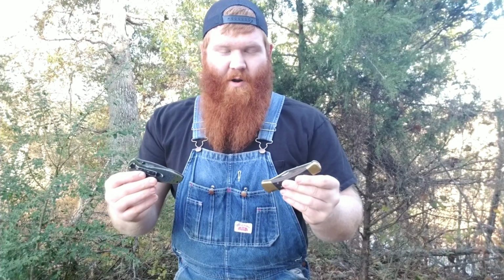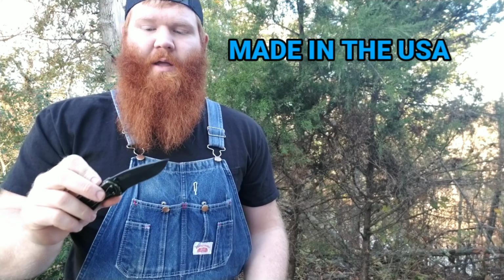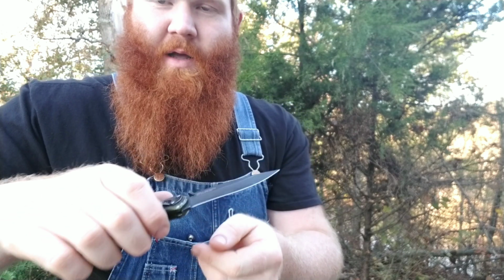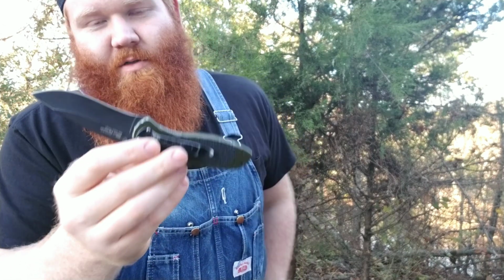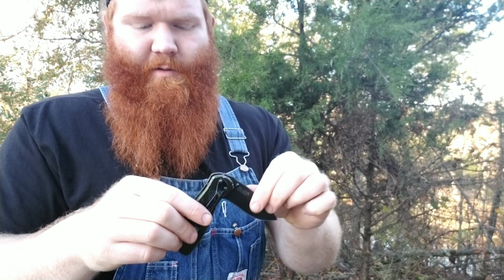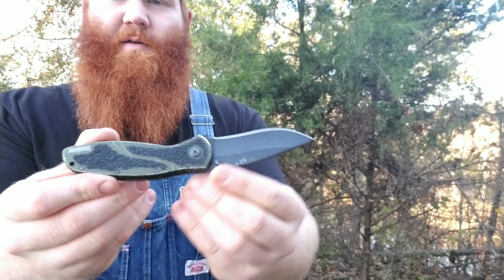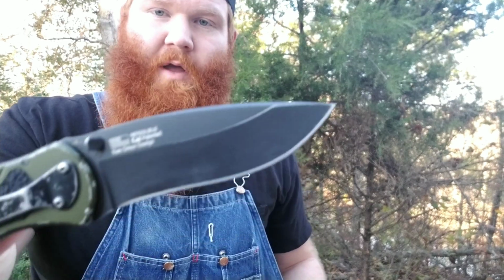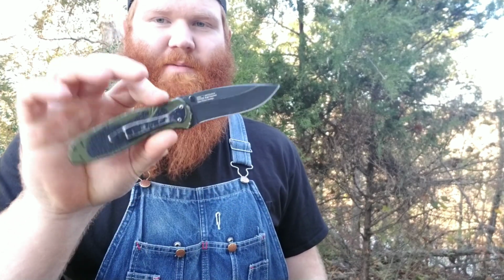Kershaw Blur - review/my thoughts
I bought this Kershaw Blur for a new knife to use at work. After carrying and using it for the past 6 months, here's my humble opinion along with some standard information about this great knife.
I recommend getting one now!

Amazon Associates paid link for KERSHAW BLUR ⬇️: